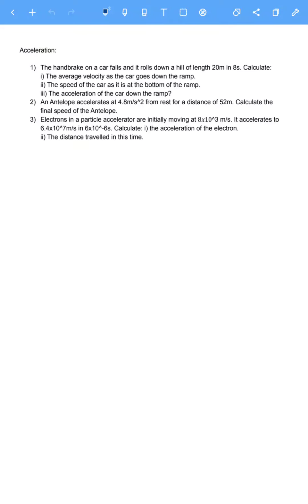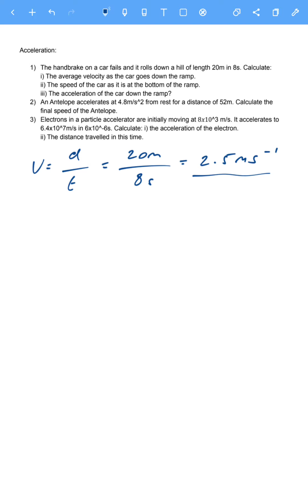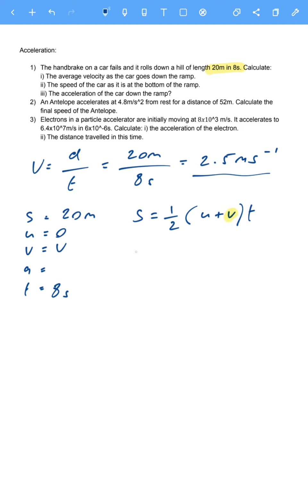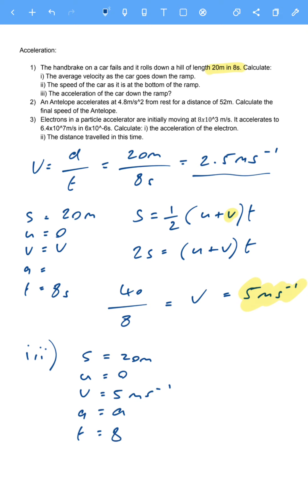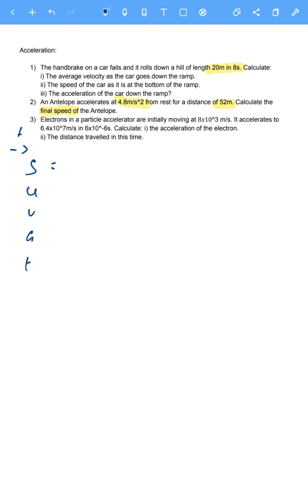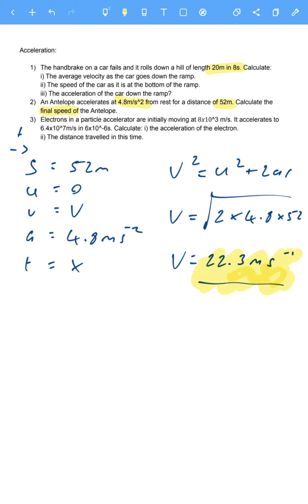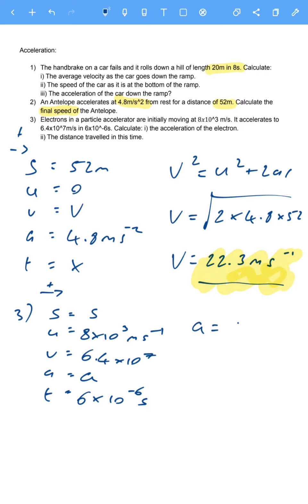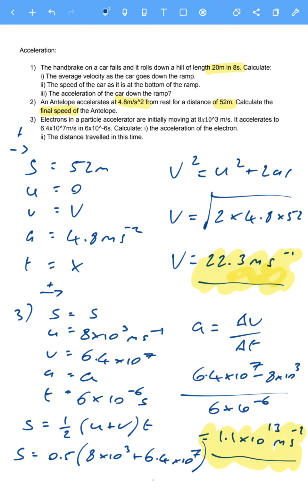A-level Physics - Mechanics - Acceleration Practice Part 1.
3 practice acceleration questions with full walk through solutions,